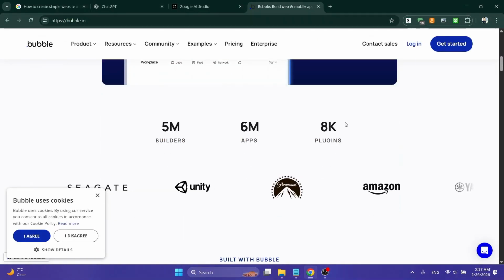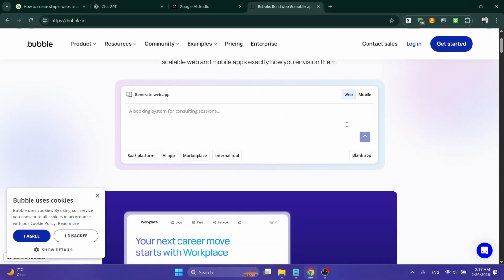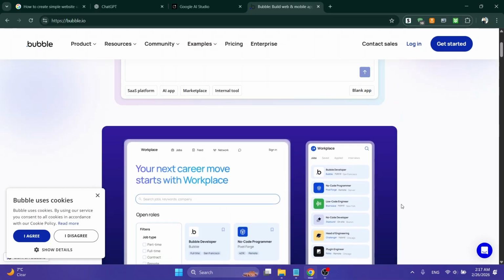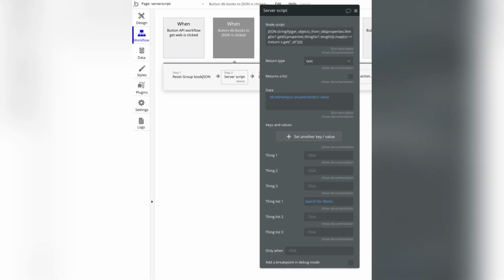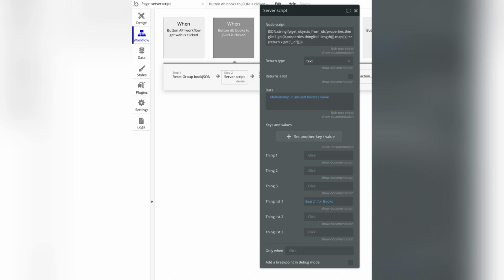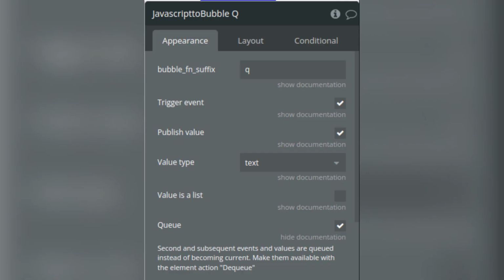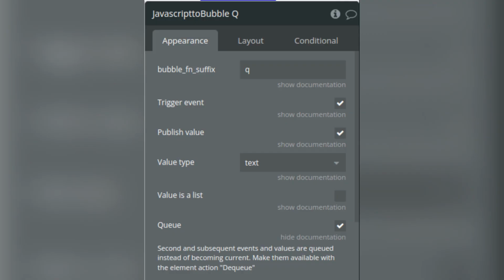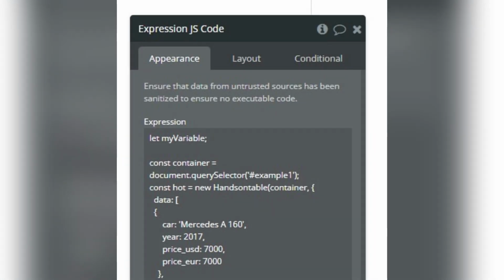How to Use Toolbox in Bubble.io (2026 Guide to Custom JS & Logic)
Are you hitting a wall with Bubble’s native logic? In this 2026 updated tutorial, I show you how to master the Toolbox plugin—the essential tool for every advanced no-code developer. Learn how to run custom JavaScript, perform complex calculations, and bridge the gap between code and no-code! 🚀

We dive deep into the three core features of the Toolbox:
1️⃣ **Run JavaScript:** I’ll show you how to execute client-side scripts directly from your workflows. Perfect for custom animations, browser alerts, or complex data formatting that Bubble can't handle natively.
2️⃣ **Expression Element:** Learn how to perform advanced math and logic. I demonstrate how to use this element to process arrays, calculate time differences, and handle multi-step formulas in a single step.
3️⃣ **Javascript to Bubble:** This is the game-changer. I’ll show you how to send data from your custom JS back into Bubble so you can save it to your database or trigger new workflows. 💻

In this video, we also cover 2026 best practices for "Workload Unit" (WU) efficiency. By running logic in the browser via Toolbox instead of on the server, you can significantly reduce your app's operating costs. We’ll even build a practical example: a custom text formatter that transforms user input in real-time. 🔄

If you want to move from "No-Code Beginner" to "Full-Stack Builder," mastering the Toolbox is your next step. Let's get technical! ✨

If this Toolbox masterclass helped you unlock new features in your app, please hit the like button, subscribe for more advanced Bubble tutorials, and comment below with the custom script you're trying to build! ✅